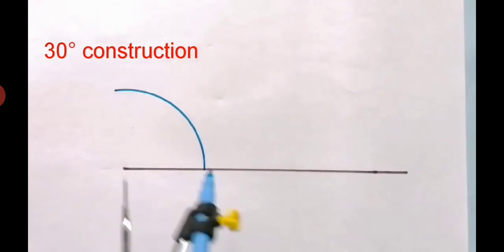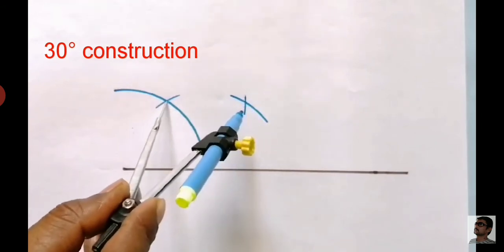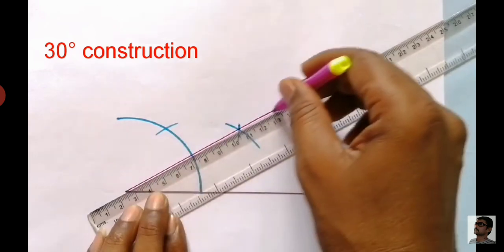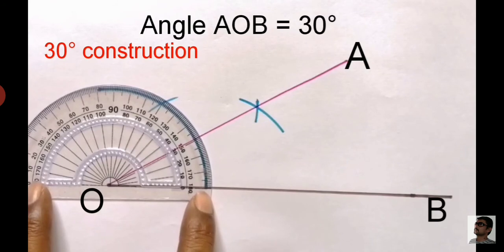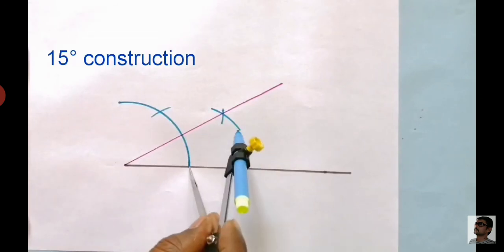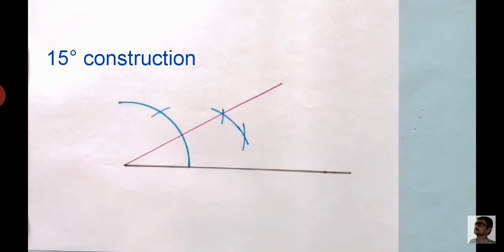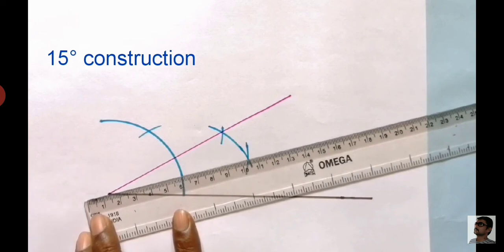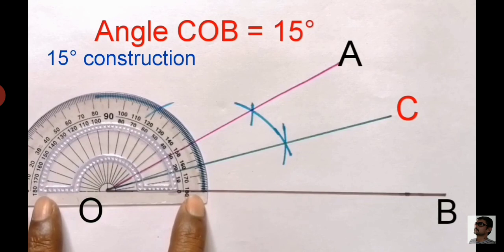How to make 15 degree angle with compass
Construct 15 degree angle with compass
Or
Bisector to 30 degree with ruler and compass
Ass6 question 1c